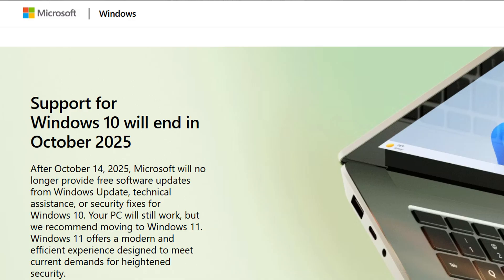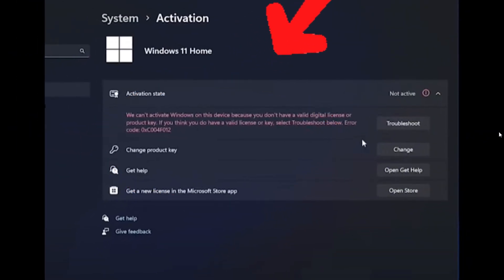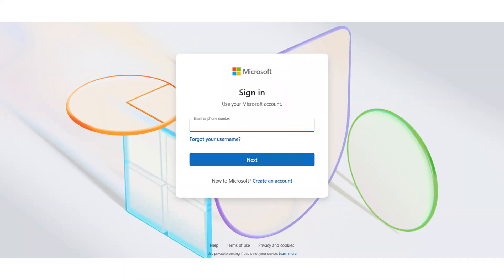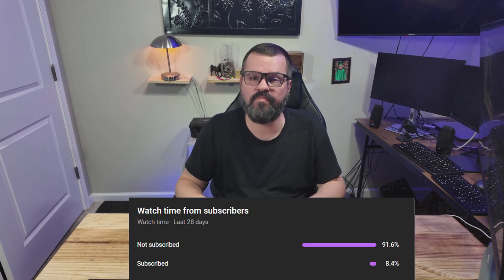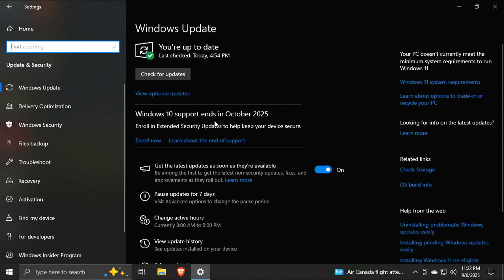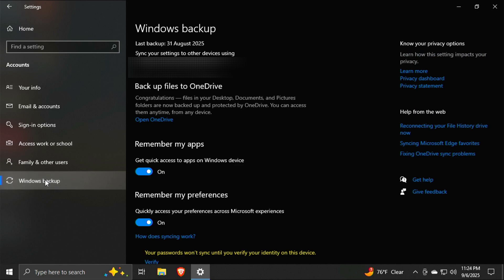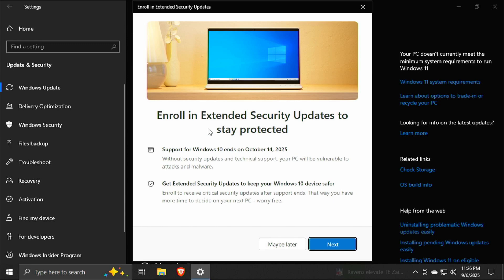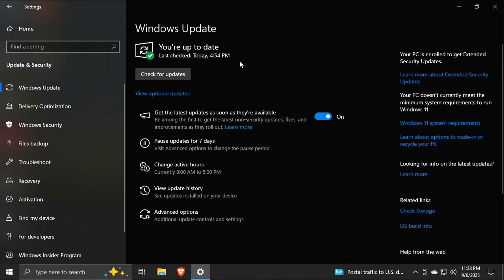How to Enroll in Windows 10 Extended Support FREE Step by Step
Windows 10 support is ending on October 14, 2025. In this video, I show you how to enroll in the extended support program for FREE.

Gear used in this video:

Aurzen BOOM mini Smart Projector
KraftGeek Magnetic Phone Tripod
5 pack Flash Drives
7 slot USB hub
Camera - OBSBOT Tiny 2 Lite 4K Webcam